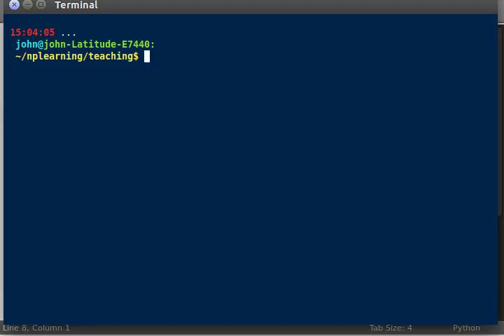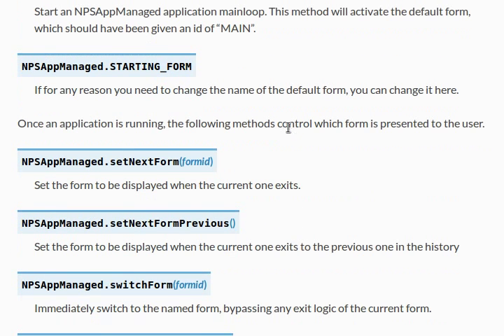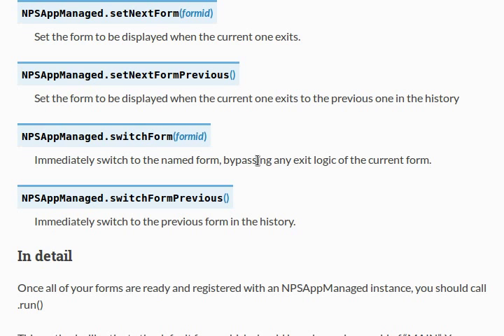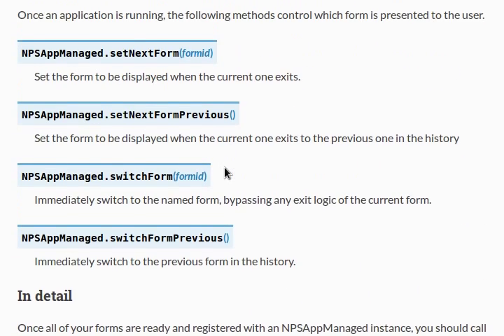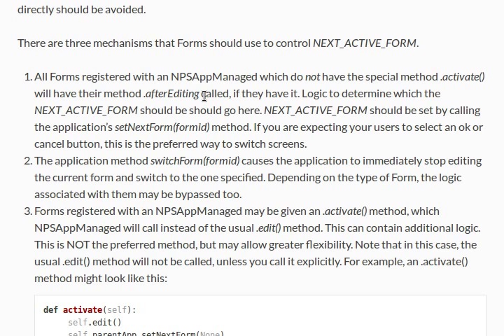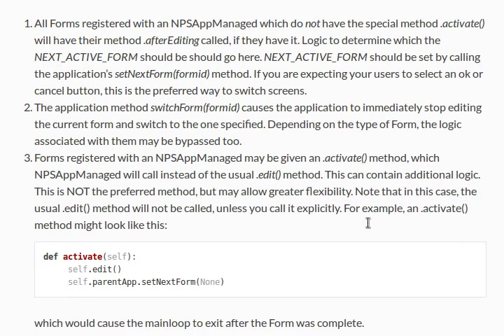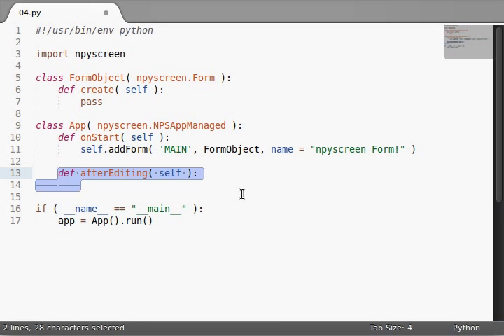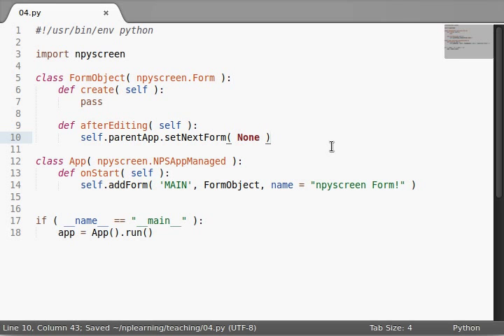Python [npyscreen] 04 NEXT_ACTIVE_FORM